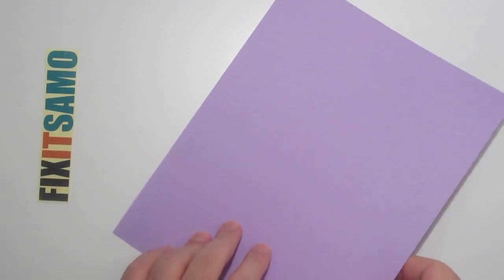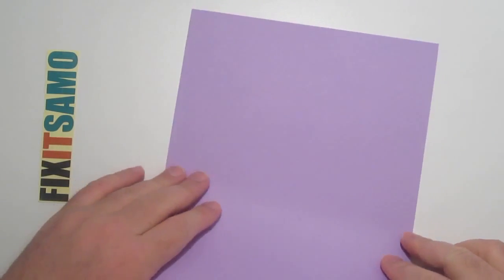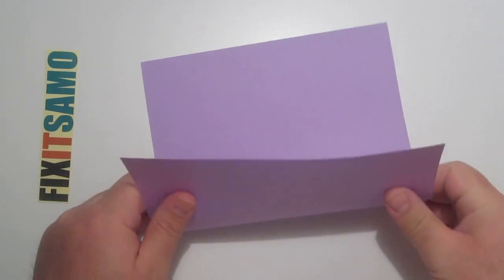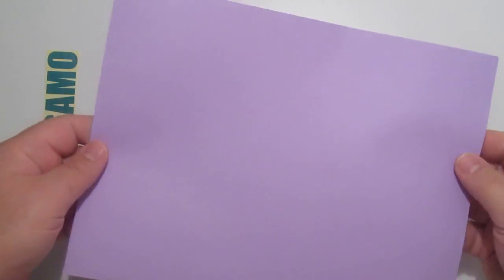How to make Everything Part 36